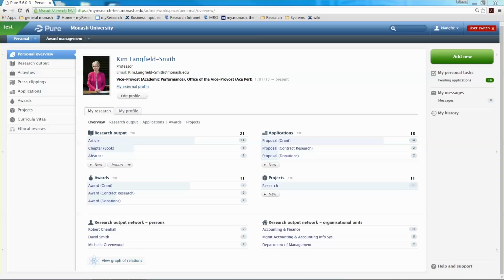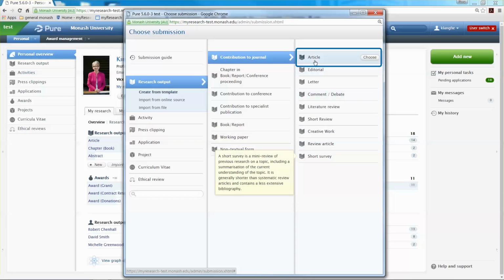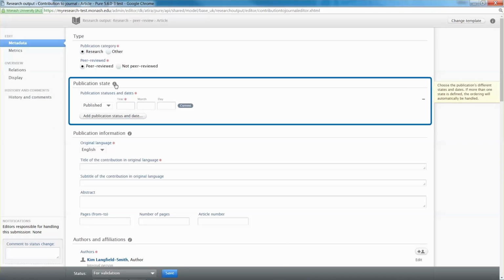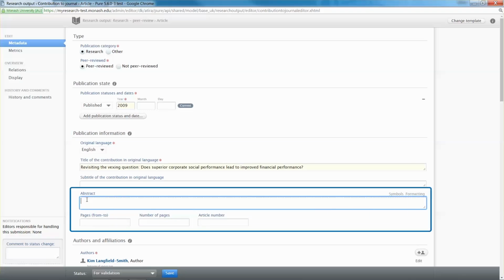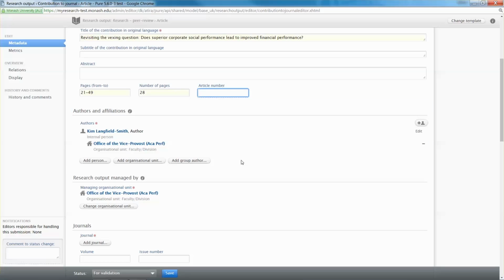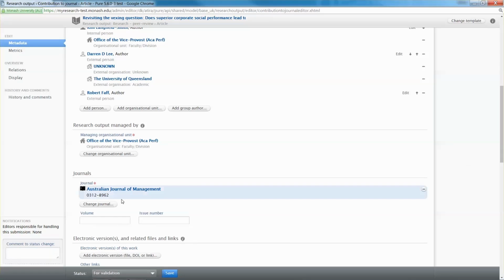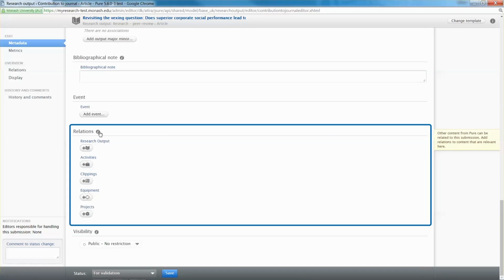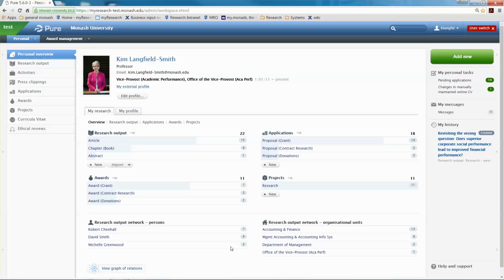Adding a research output